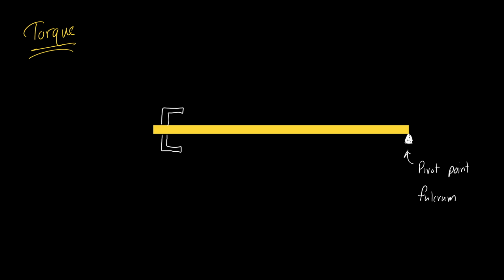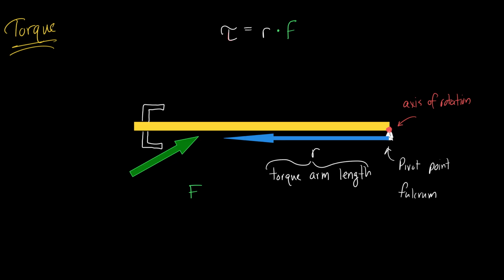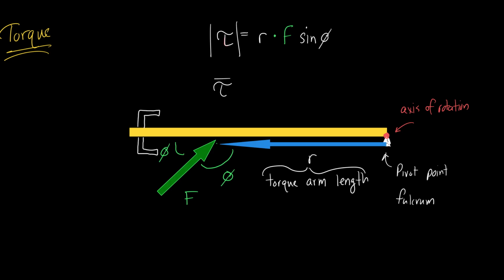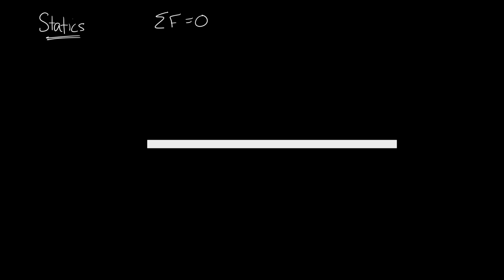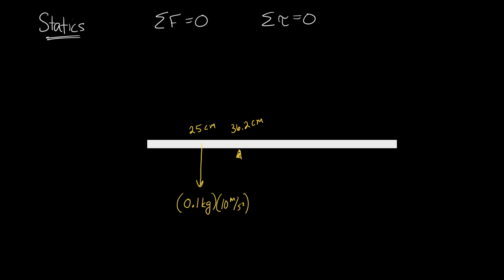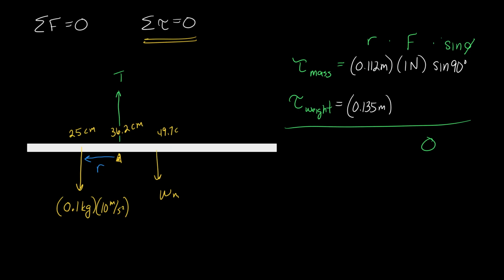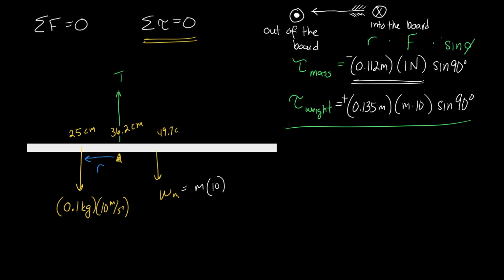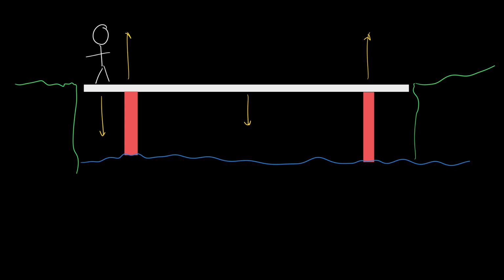Introduction to Torque